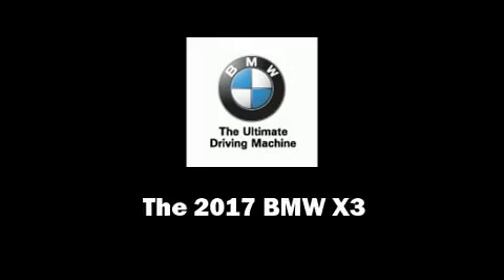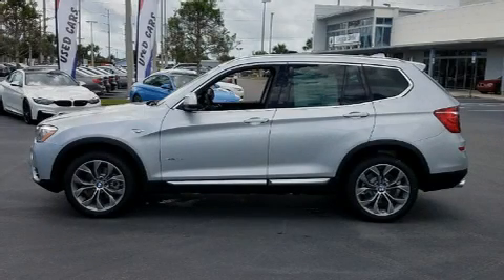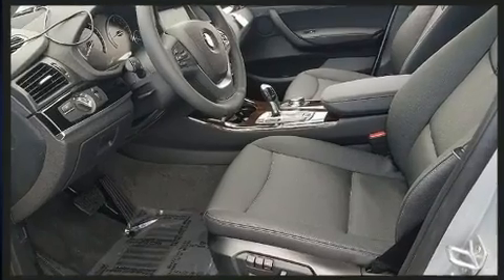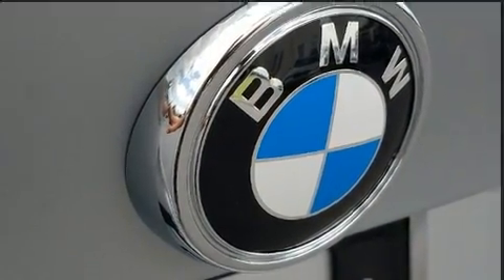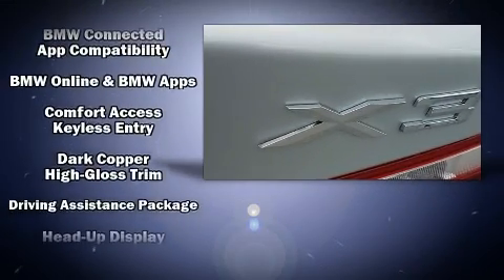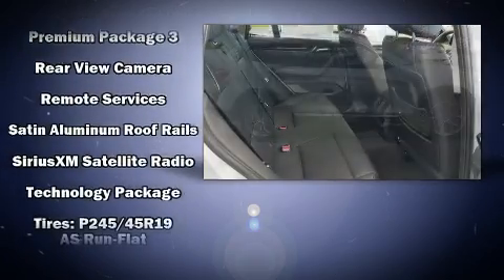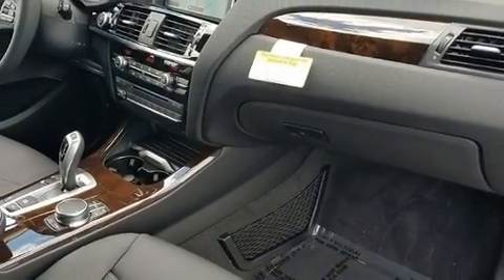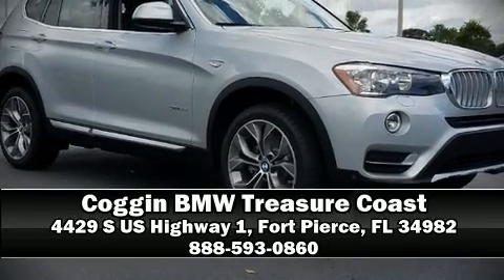2017 BMW X3 sDrive28i in Fort Pierce, FL 34982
4429 S US Highway 1

Sensibility and practicality define the 2017 BMW X3. It features an automatic transmission, rear-wheel drive, and a 2 liter 4 cylinder engine. The engine breathes better thanks to a turbocharger, improving both performance and economy. BMW prioritized comfort and style by including: front and rear reading lights, a built-in garage door transmitter, a power seat, a trip computer, automatic temperature control, power moon roof, and seat memory. The unique heads-up display projects vehicle information onto the windshield, including speed, gear selection and engine speed. Drivers benefit by not having to take their eyes off the road. BMW ensures the safety and security of its passengers with equipment such as: head curtain airbags, front side impact airbags, traction control, brake assist, anti-whiplash front head restraints, ignition disabling, an emergency communication system, and 4 wheel disc brakes with ABS. You'll never lose visibility with rain sensing wipers, which activate automatically when the drops start to fall. We know that you have high expectations, and we enjoy the challenge of meeting and exceeding them! Stop by our dealership or give us a call for more information.